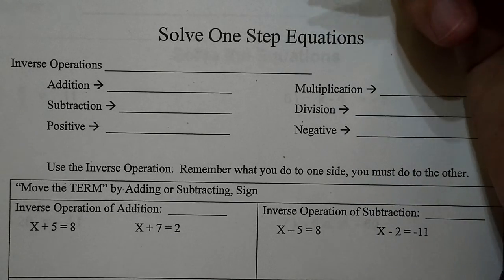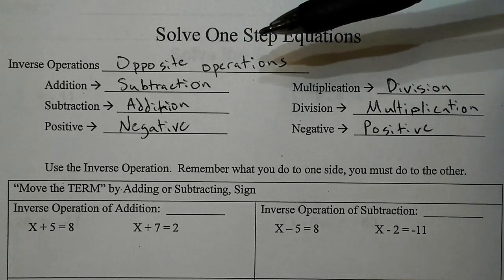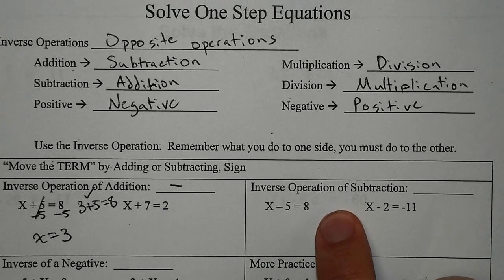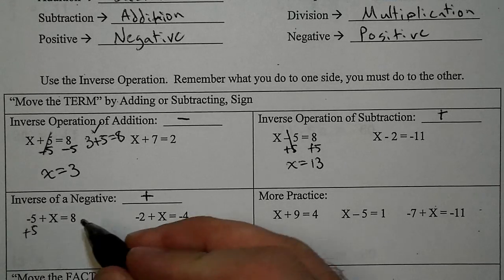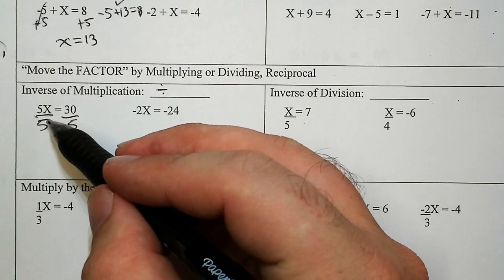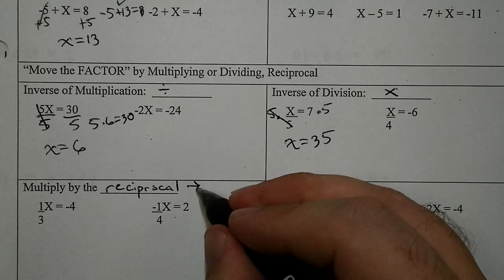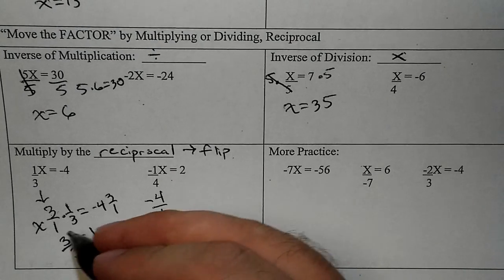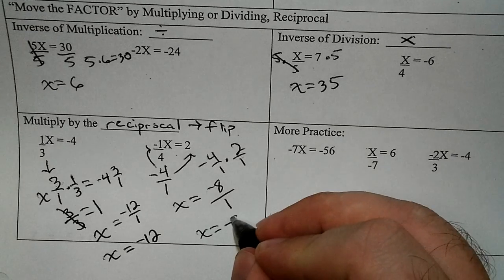Solving One Step Equations with Opposite Operations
This video will show how to solve one variable equations that have one step. This is the notes that go with Mr. Day's Google Classroom